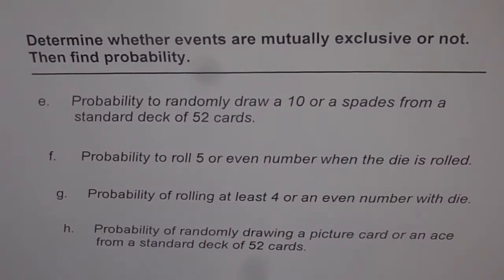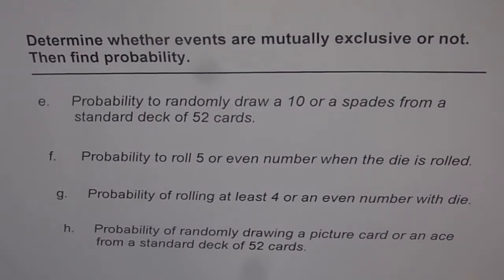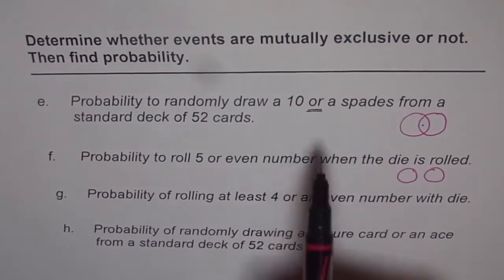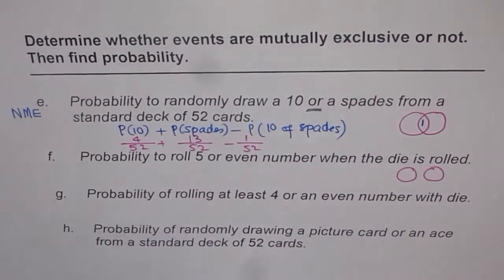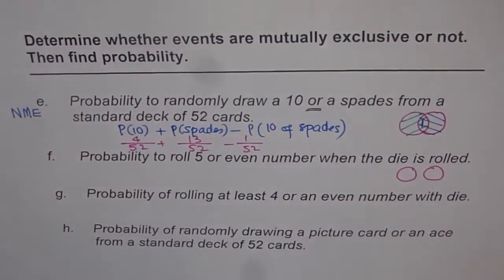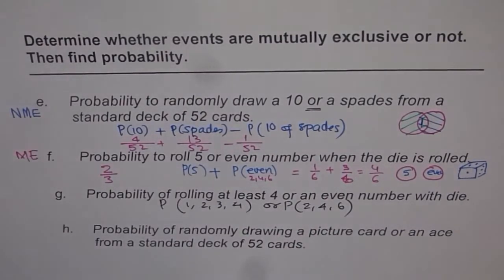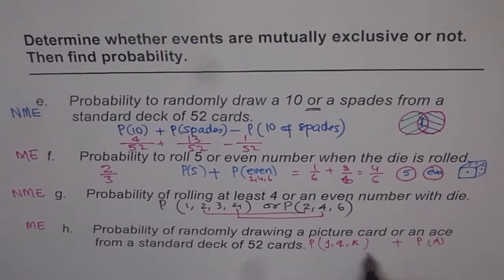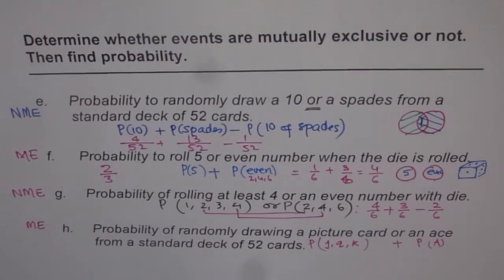Find Probability of Mutually Exclusive or Not Compound Events